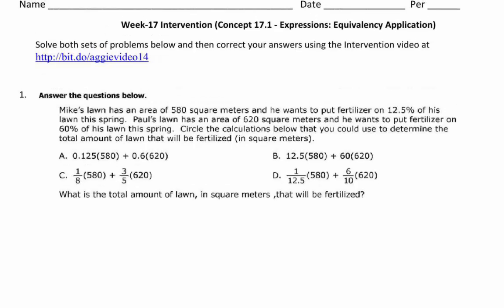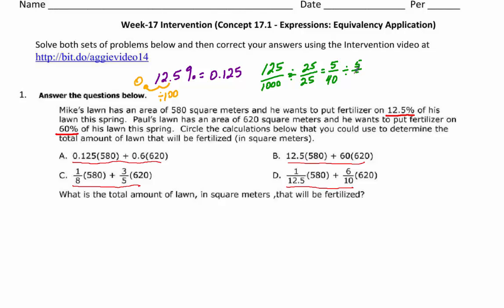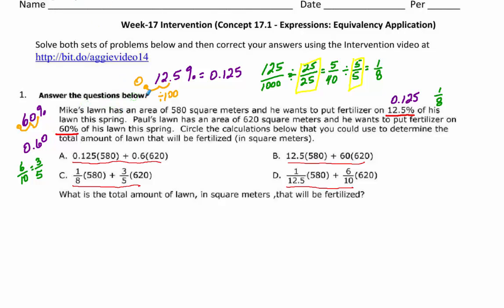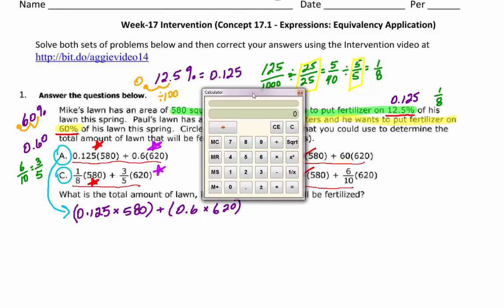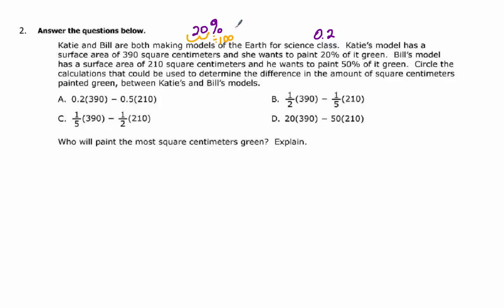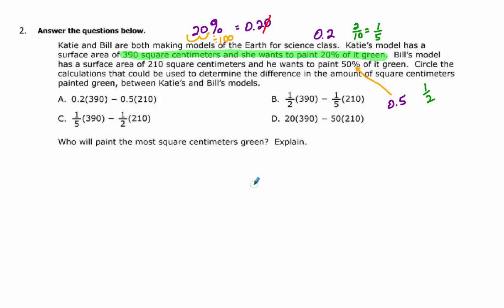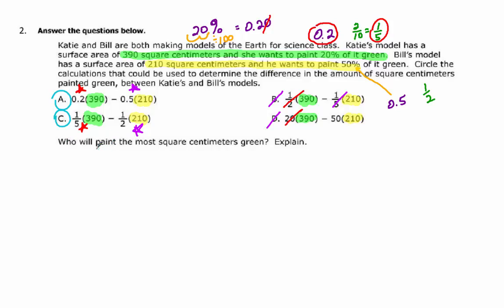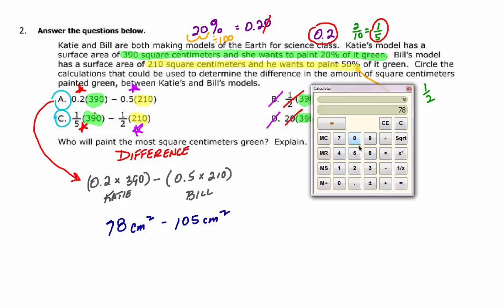Intervention problems for Concept 17.1